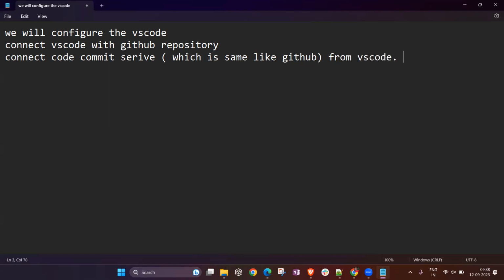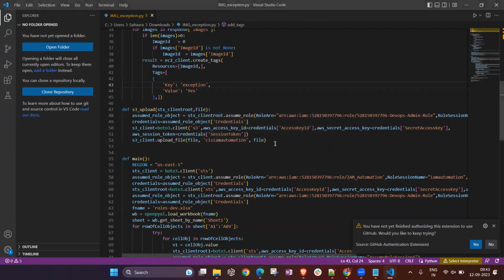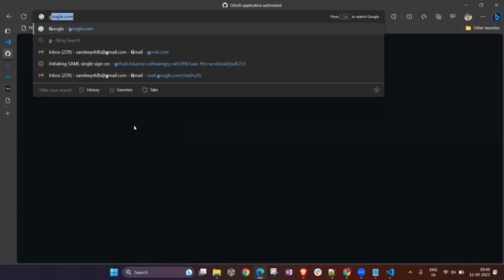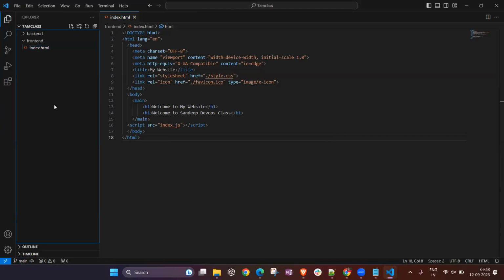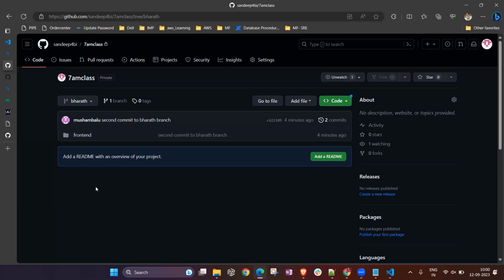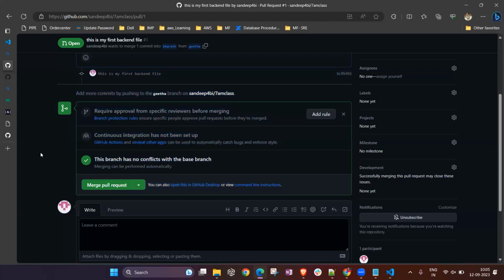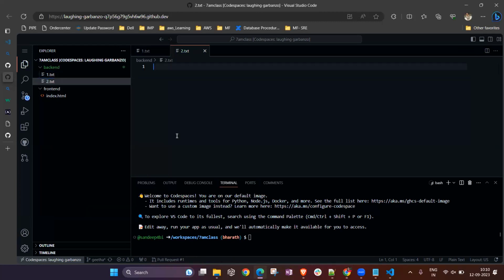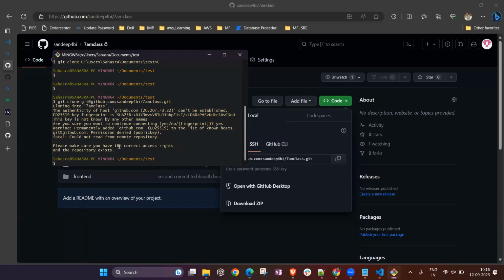Connect VSCODE with GITHUB Repository in Devops with AWS | Saag Tech